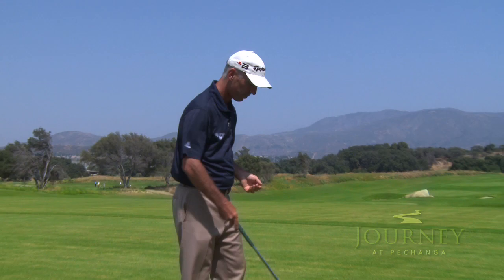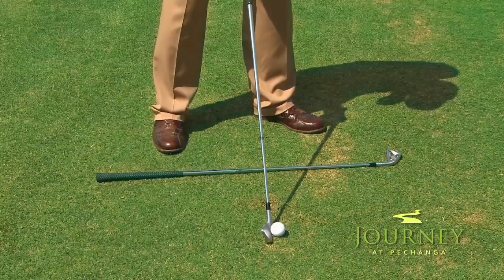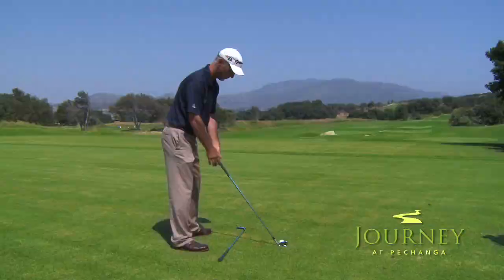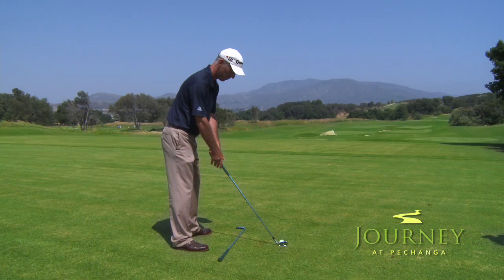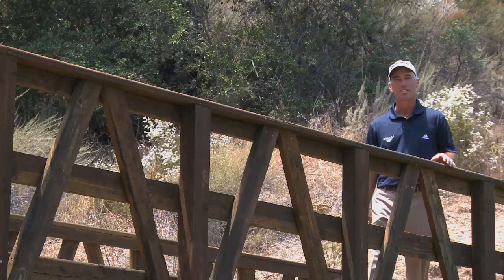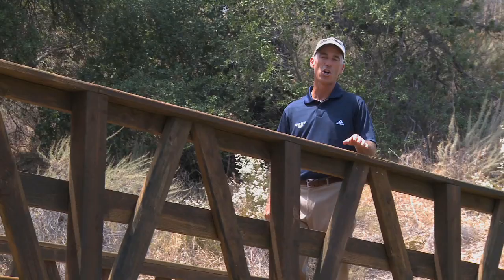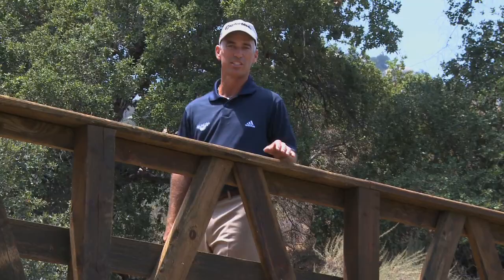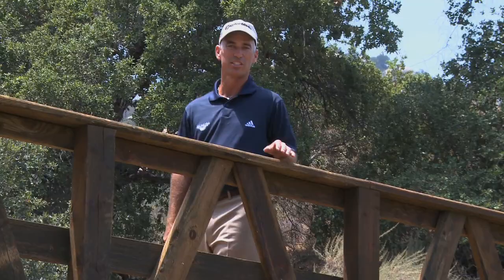Pechanga - Corey Pavin Golf Tips - How to do a Fade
Pro golfer Corey Pavin shows you how to move the ball left to right -- also known as a fade.